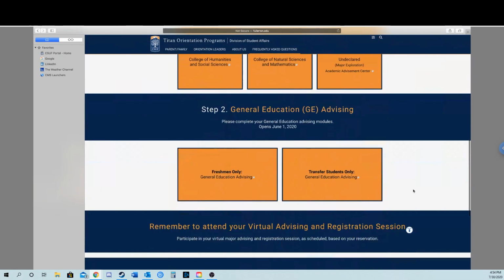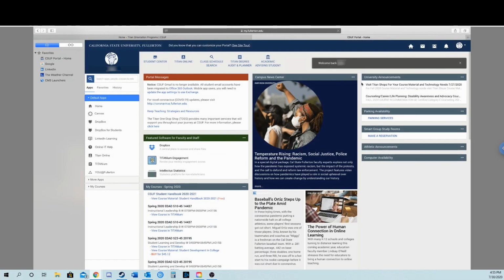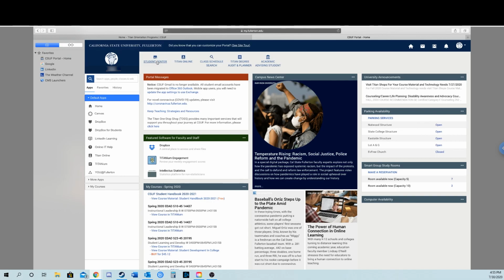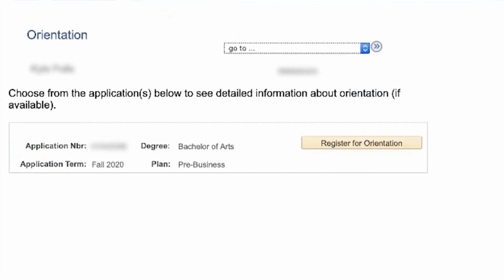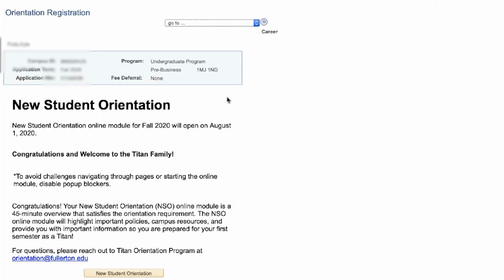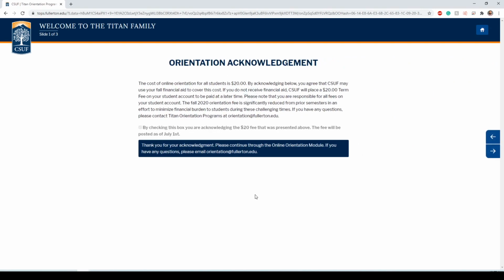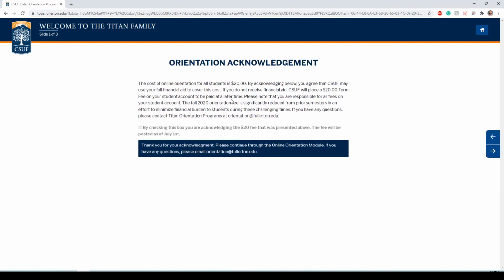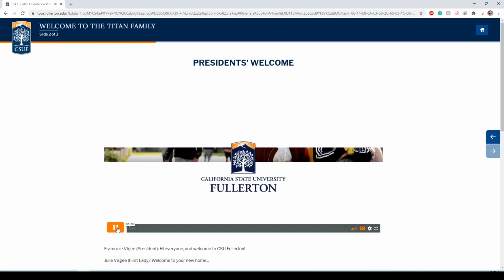New Student Orientation (First Time Freshman) Sign-Up Tutorial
Please use this video as a guide to register for New Student Orientation Online Modules.